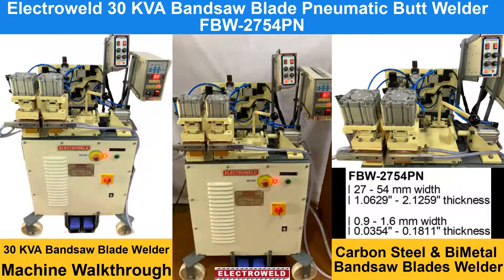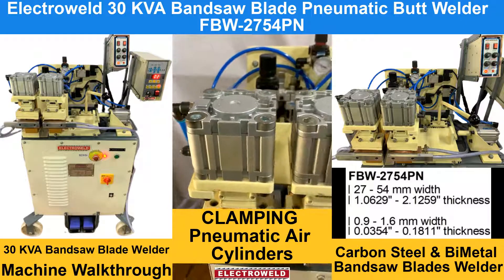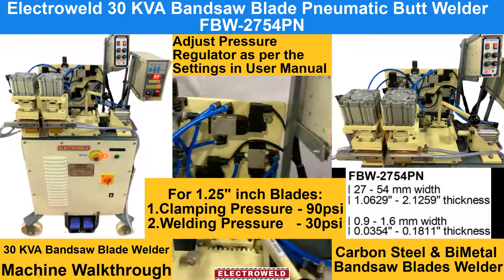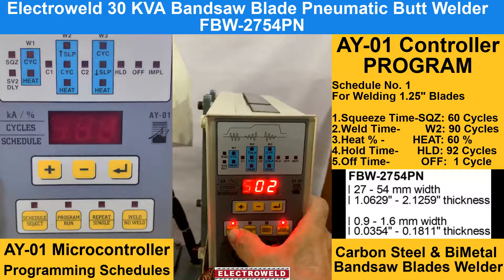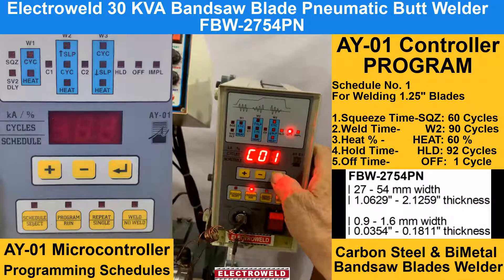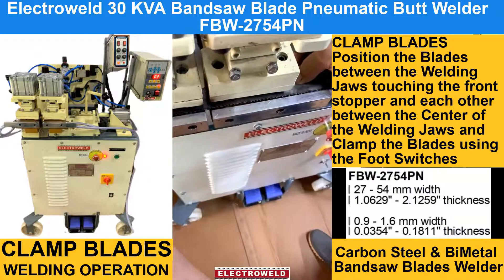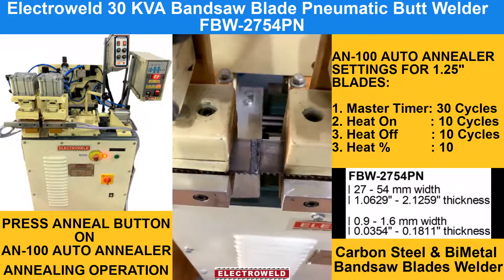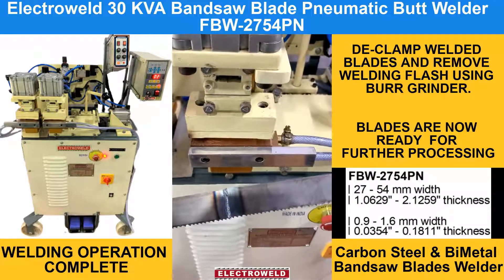Electroweld Pneumatic Bandsaw Blade Butt Welder for Carbon Steel and Bimetal Blades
5, Hira Compound, R.C Marg , Opp Navjeevan Society, Mahul Road, Chembur, Mumbai , India, 400074

Our Product Lines include:
1. WIRE & ROD BUTT WELDING MACHINES : Vast range suitable to weld 0.3mm - 35 mm diameter for M.S / S.S , Copper , Brass, Aluminium, High Carbon & other Wires/Rods of various forms, Rings, Hoops, Gaskets etc. Standard line of Wire But Welder and Rod Butt Welder for various applications in the Wire and Cable Industry.
2. STRANDED WIRE ROPE  BUTT WELDING MACHINES : Vast range suitable to weld 0.07mm² – 962mm²- Stranded conductors using Glass Sleeve, Ceramic Sleeve and Carbon Sleeve depending upon type and cross section of stranded conductor.
3. BAND SAW BLADE BUTT WELDING MACHINES : For Carbon Steel / Bi-Metal Blades ranging from 6mm – 125mm wide [Manual and Semi-Automatic] having shearing & grinding attachments with Auto Annealing functionality.
4. SPOT WELDING MACHINES and PRESS TYPE PROJECTION WELDING MACHINES – As per Customers requirements. Foot Pedal Operated Rocker Arm Type , Air Operated Pneumatic Rocker Arm Type, Hand Operated Portable Spot Welder having Integrated Transformer & Controllers , Portable Pneumatically Operated, Integrated Transformer Gun Type Spot Welder , Suspension Type Trans Gun Spot Welder, Pedestal Spot Welder, Bench Mounted Spot Welder.
5. MULTI-HEAD SPOT WELDING MACHINES and MULTI-HEAD PROJECTION WELDING MACHINES : In various configurations, such as 1 KVA– 200 KVA, Press type Spot Cum Projection Welder, Press Type Spot Welder, Press Type Projection Welder. Projection/Spot Welder with Constant Current Control.
6. BRAZING & HEATING MACHINES : 1 KVA - 200 KVA, Pedal Operated as well as Pneumatically Operated For different applications .
7. SEAM WELDING MACHINES : Longitudinal Seam Welder, Circumferential Seam Welder, Universal Seam Welder, Roll Spot Seam Welder - 10 KVA – 200 KVA.
8. SPECIAL PURPOSE WELDING MACHINES : We can customize our machines as per weld job requirements and provide a production solution for custom applications.